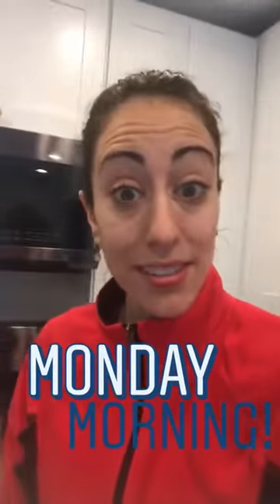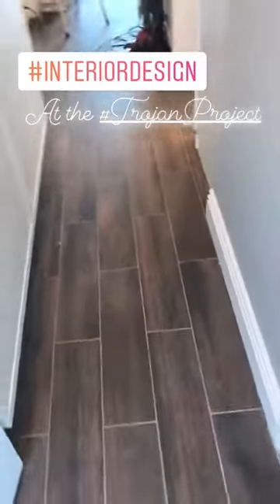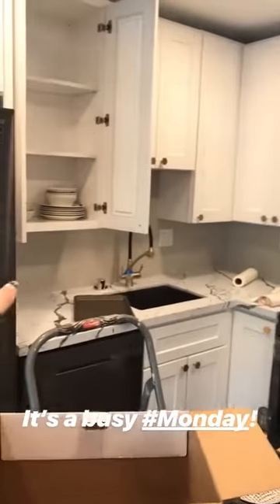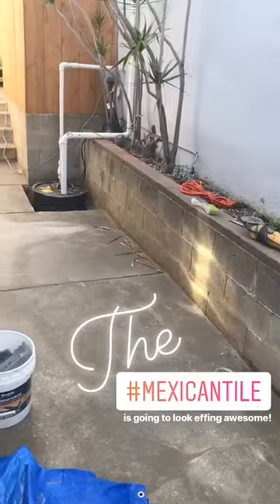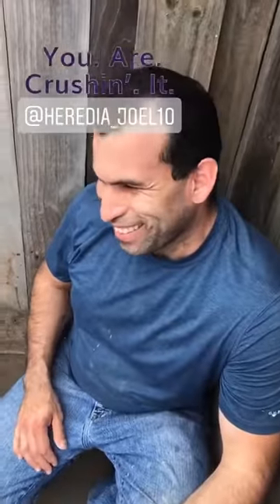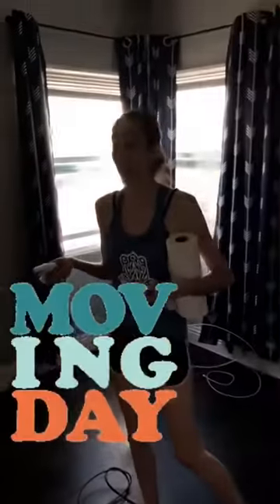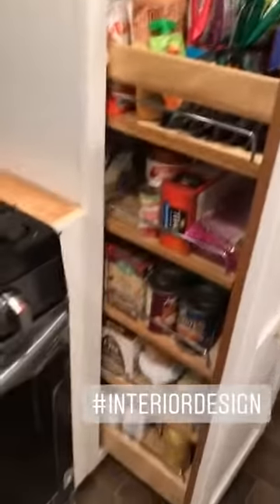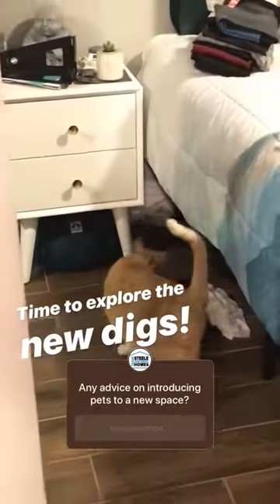Vlogs - More Trojan Project Updates